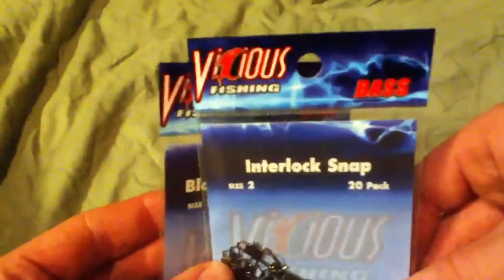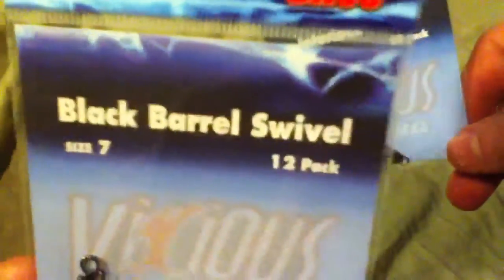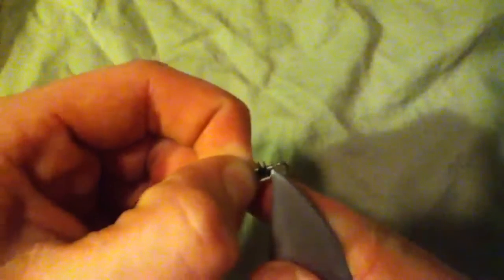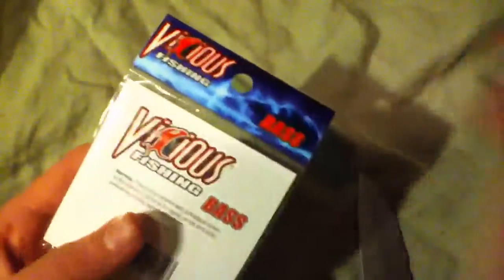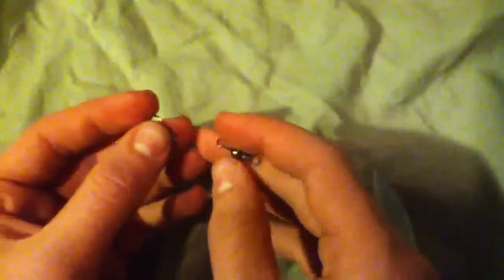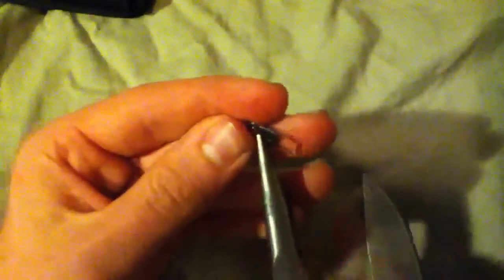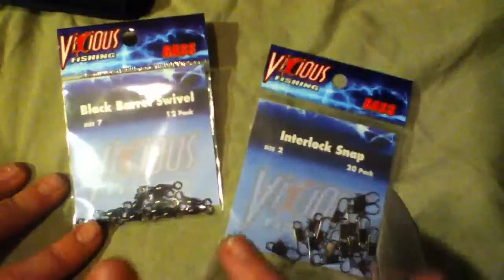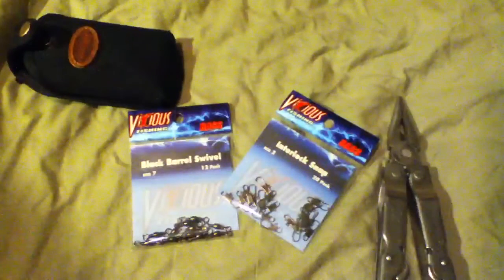Vicious swivel and snap review